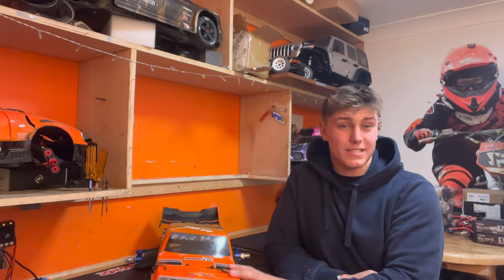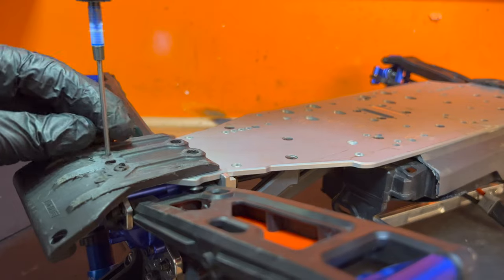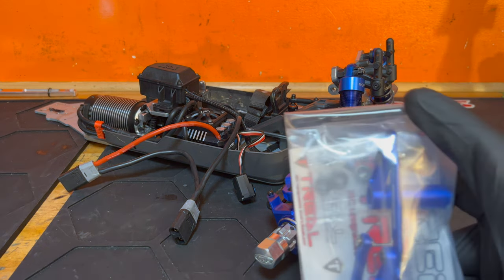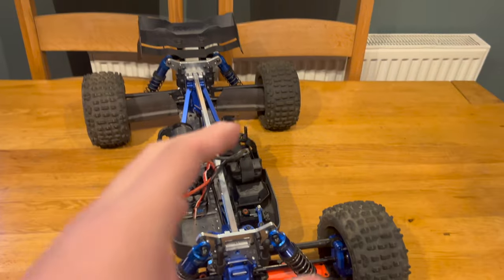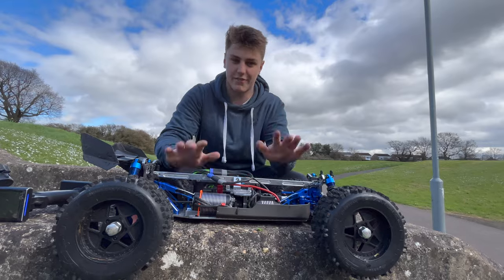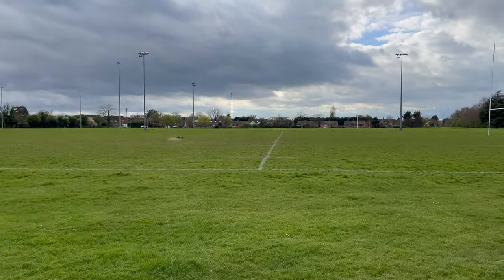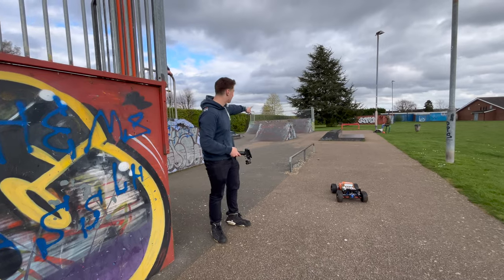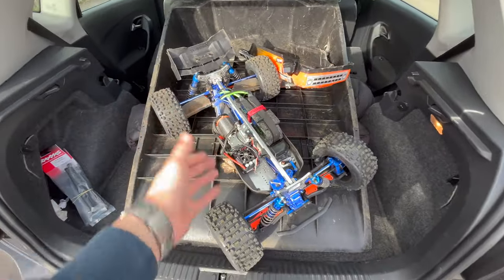Traxxas sledge 6s ( M2C JackHammer) extreme bash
Traxxas sledge 6s

Sorry about the wind noise in this video

M2c JackHammer kit installed

Has all the Treal upgrades fitted

you can the the standard sledge and electrics and all your parts you need from : Redfin Models